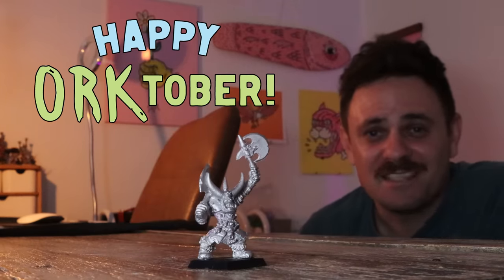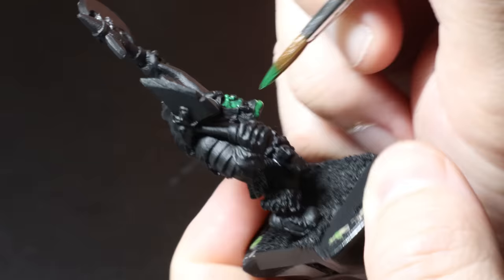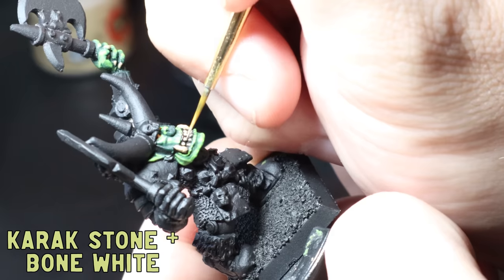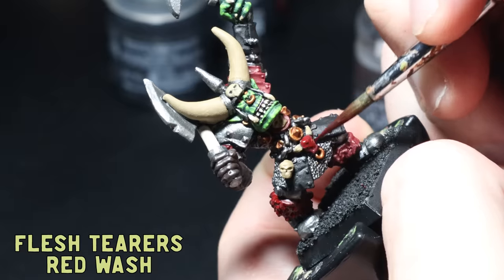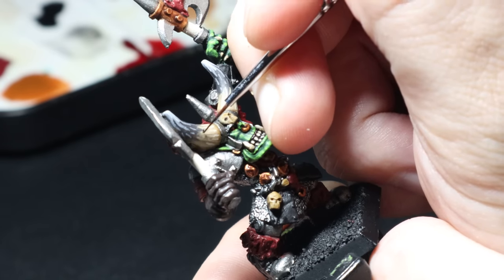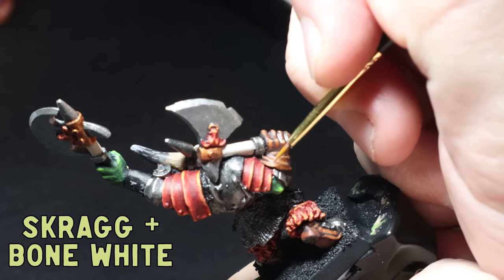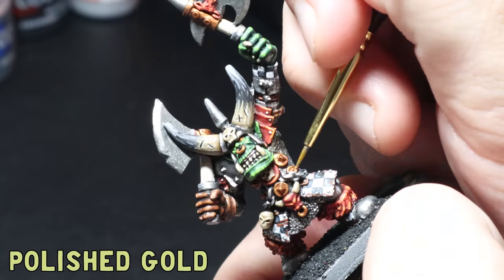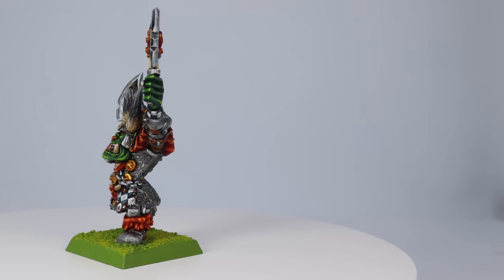The Orctober Challenge! Painting a Warhammer Old World Black Orc!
In this video I paint up a classic Warhammer Fantasy Old World Orc for @thegoldendemoncompendium  Orktober 2023 Challenge and for @MidwinterMinis  Sporktober 2023 competition!